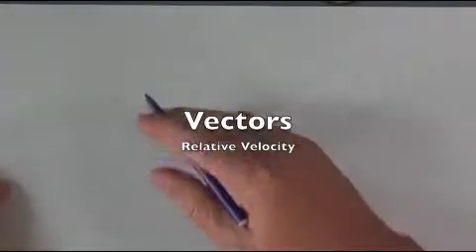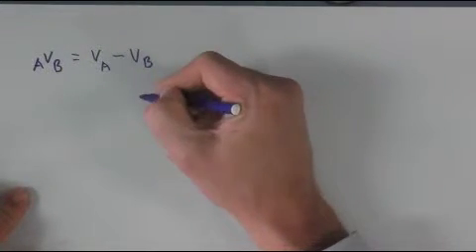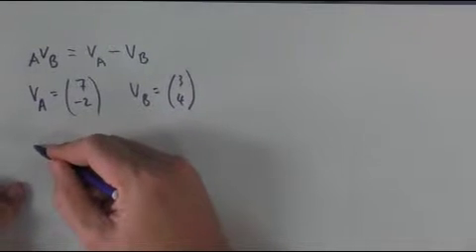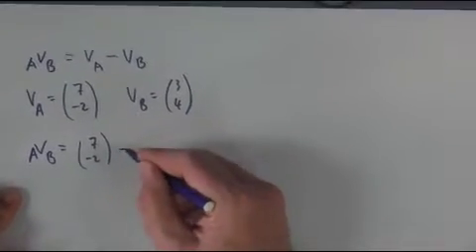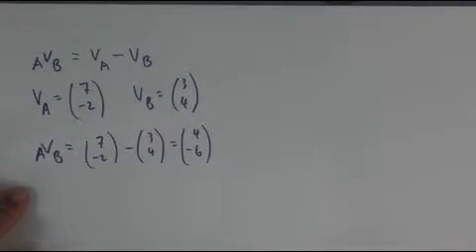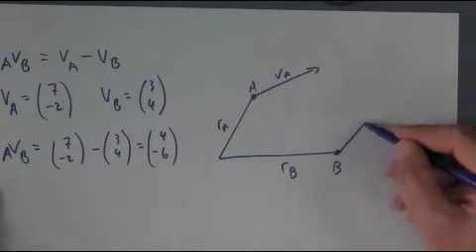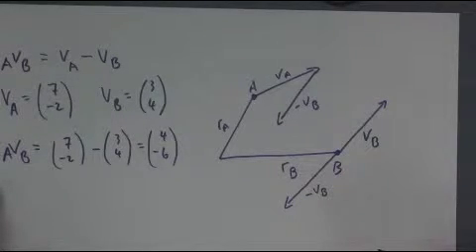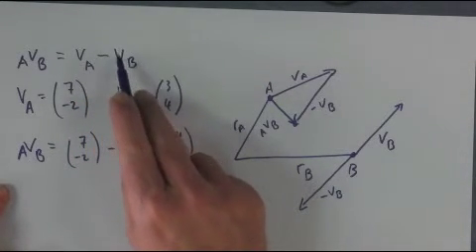Vectors Relative velocity